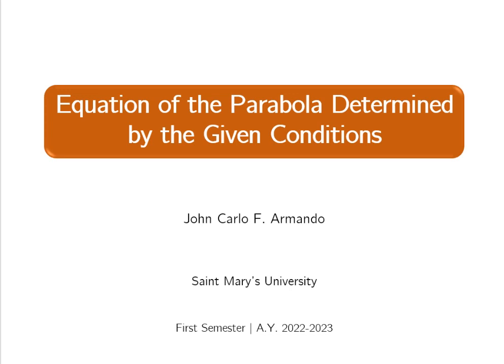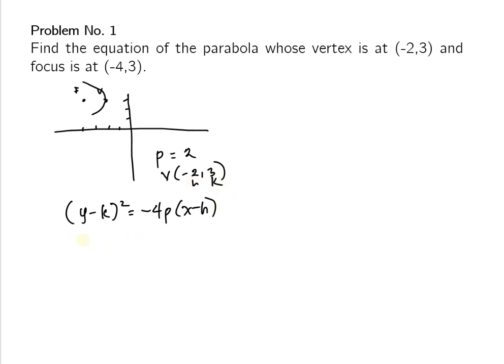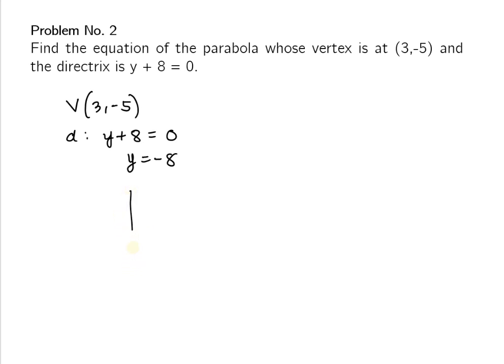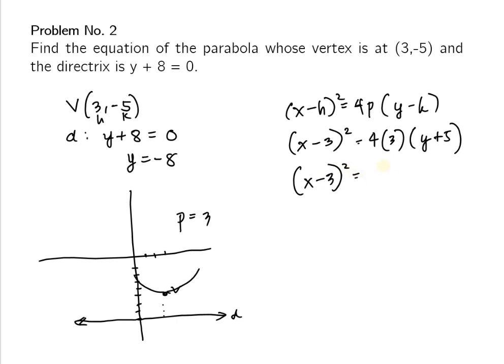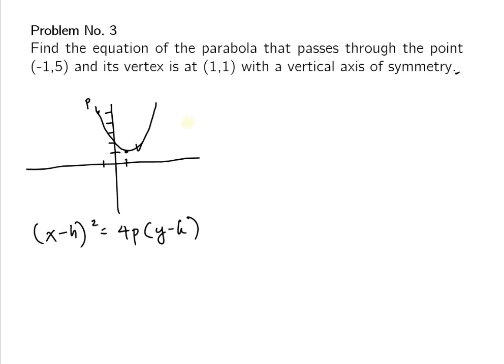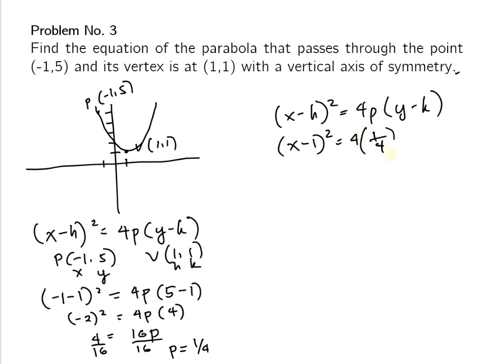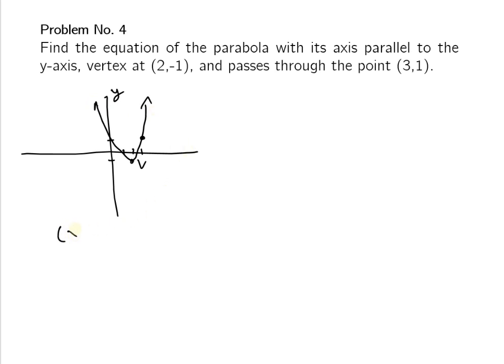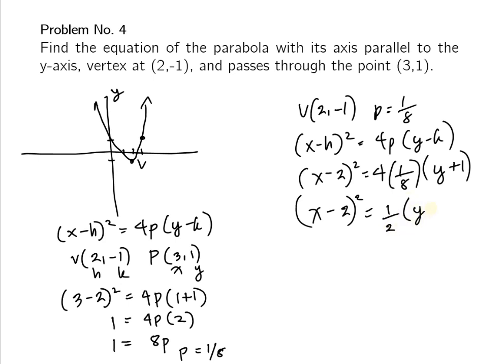[PRECAL] Equation of the Parabola Determined by the Given Conditions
This video contains problems on finding the equations of the parabola given some conditions.